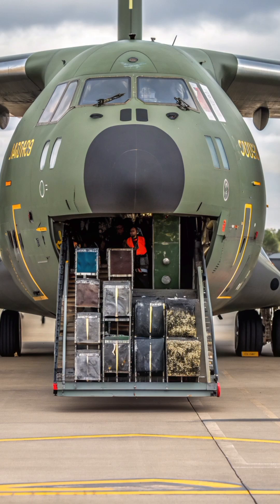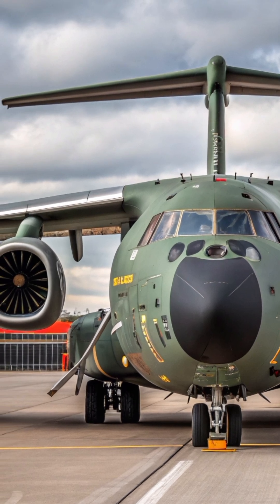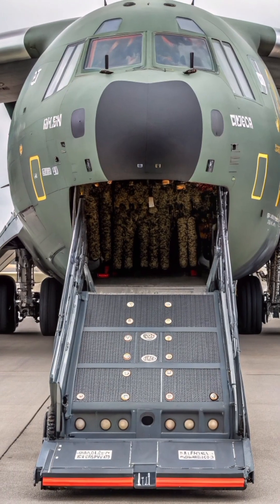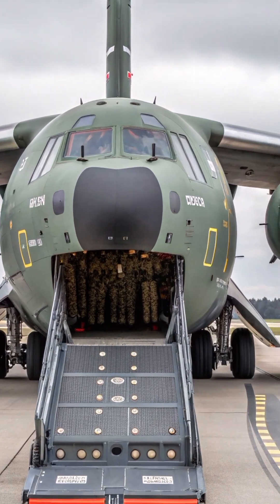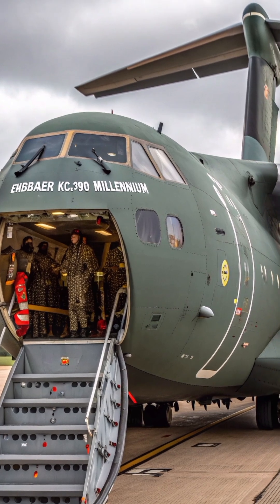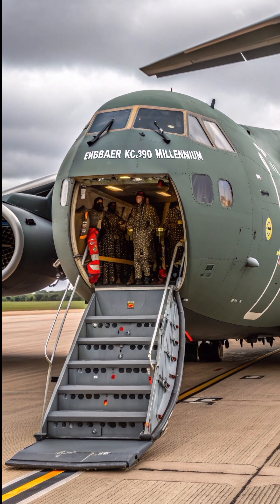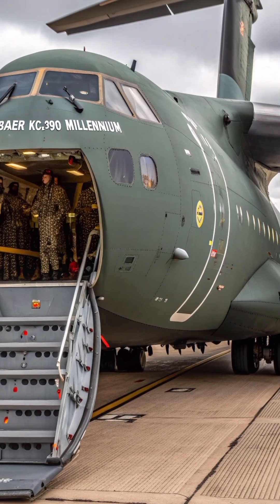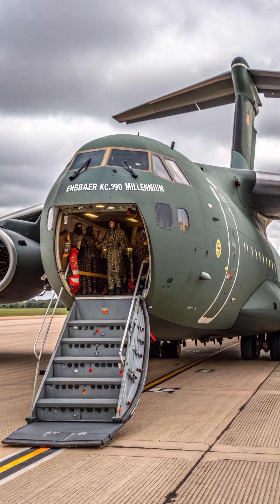KC-390 Millennium | The Future of Military Transport Aircraft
The Embraer KC-390 Millennium is a next-generation multi-mission military transport aircraft, designed to deliver unmatched speed, versatility, and reliability. Built by Embraer Defense & Security, the KC-390 is capable of aerial refueling, troop and cargo transport, medical evacuation, search and rescue, and humanitarian missions.

With a payload capacity of 26 tons, a maximum speed of 870 km/h, and advanced modern systems, the KC-390 Millennium is a true game-changer in tactical airlift operations. Already adopted by countries like Brazil, Portugal, and Hungary, this aircraft is setting a new standard in global military aviation.

Discover why the KC-390 Millennium is considered Brazil’s answer to the legendary C-130 Hercules and why it’s reshaping the future of military air mobility.

✅ Learn about the design and features of the KC-390 Millennium
✅ See how it compares to the C-130 Hercules
✅ Explore its global operators and missions
✅ Understand its role in modern military aviation
✅ Get powerful insights from JK Auto Review

📌 Keywords (30)

📌 Hashtags (30)